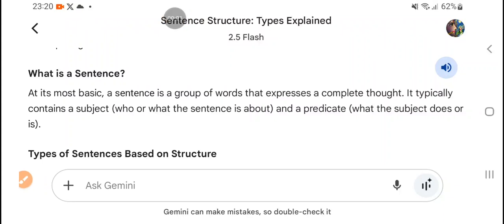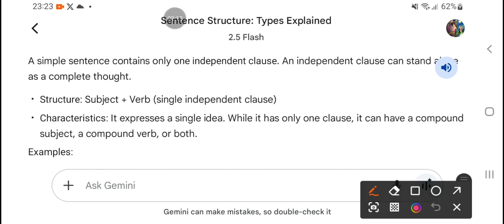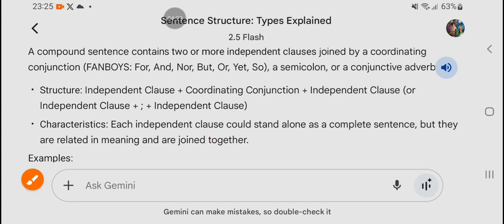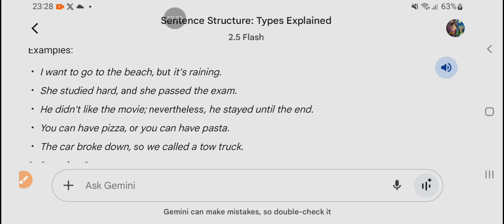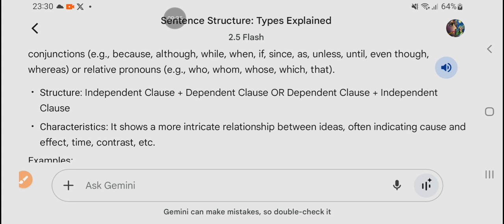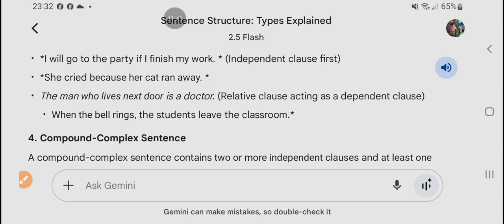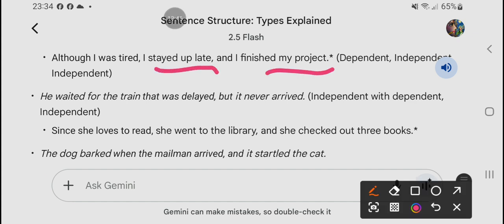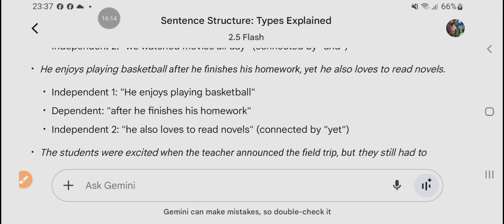Sentence and Types based on Structure